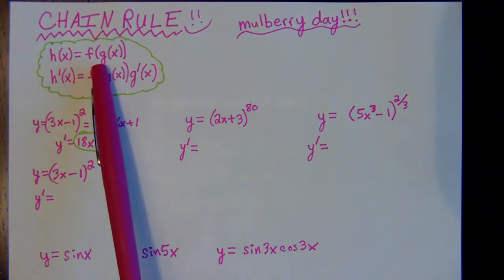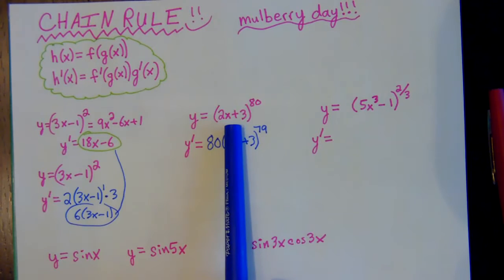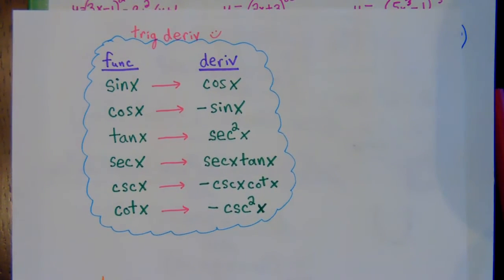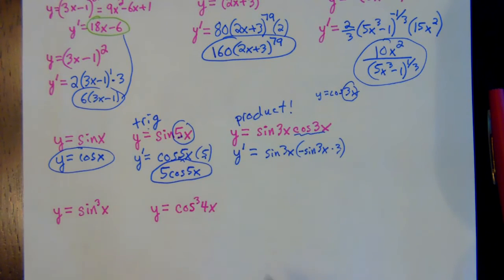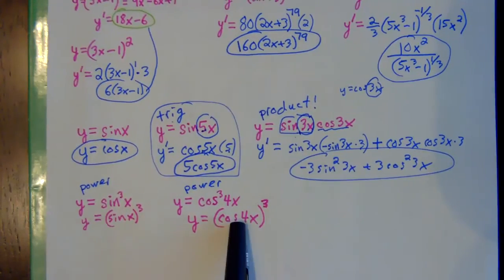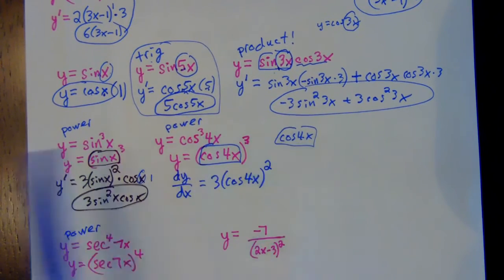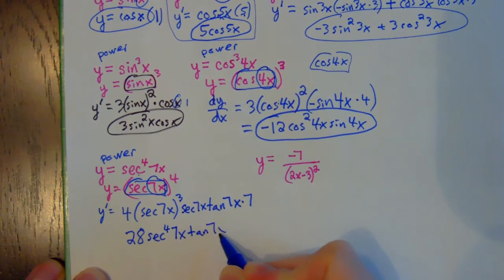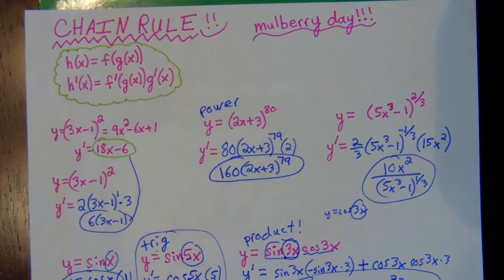The Chain Rule